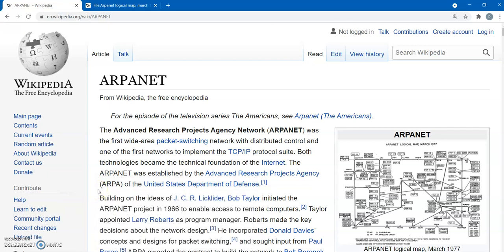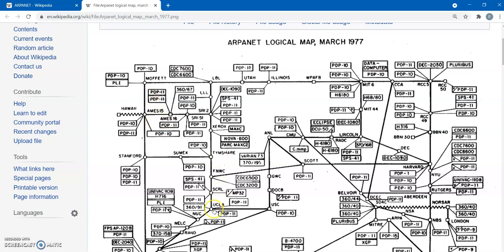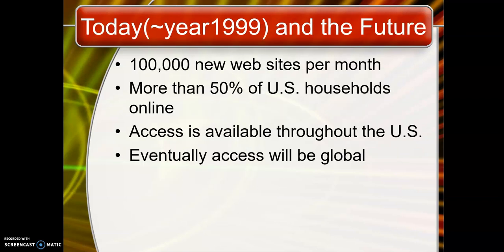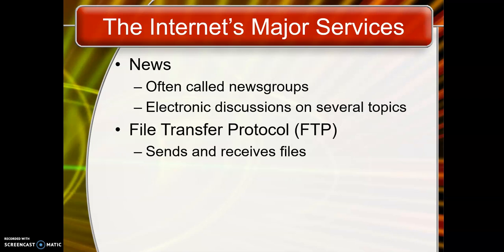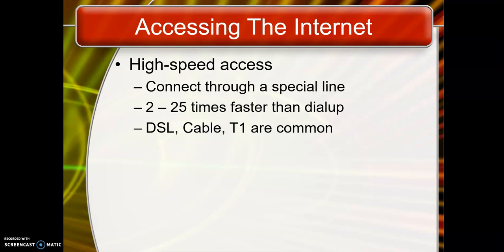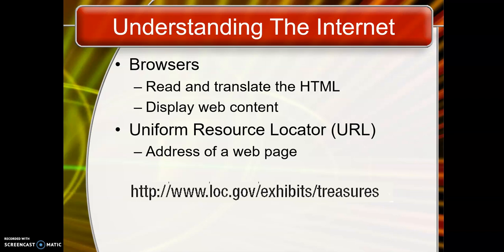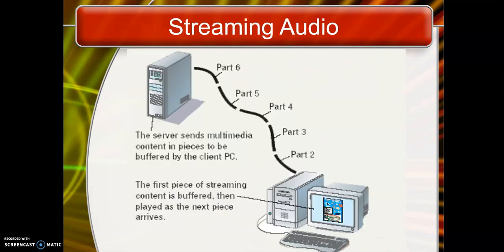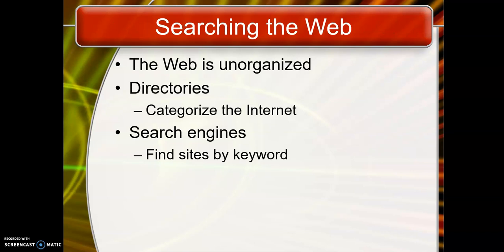ITC 2A Internet and WWW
Dr. D.  Lecture series:  ITC-2A Internet and WWW - Intro to computers -
following book and Lecture-Slides from - Intro to computer by Peter Norton